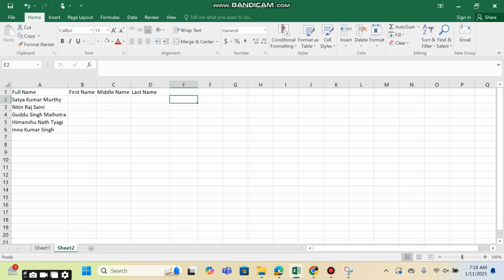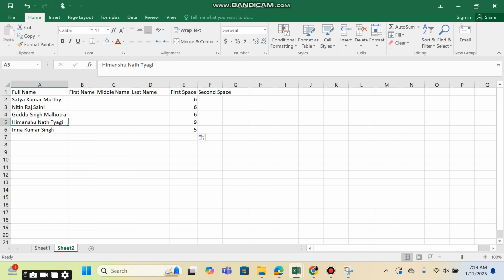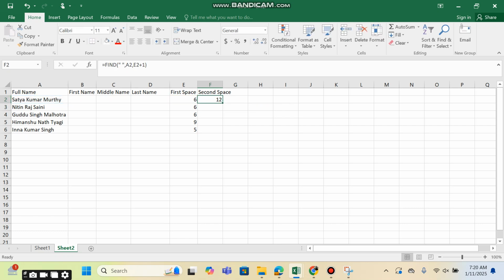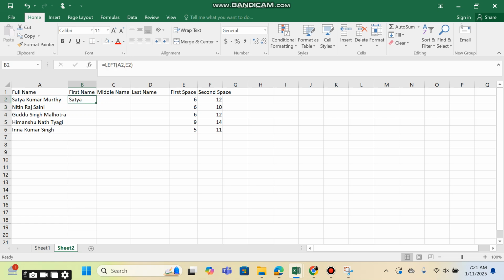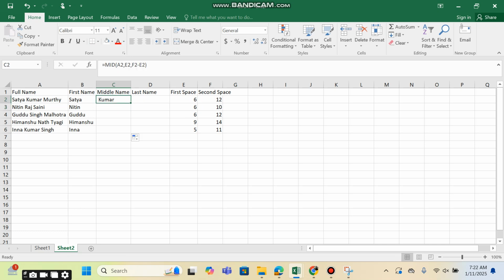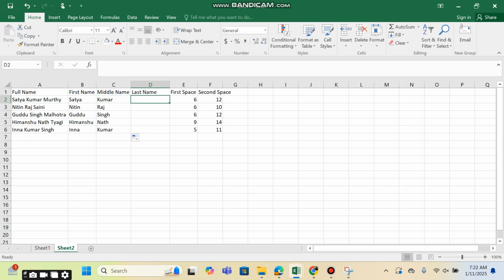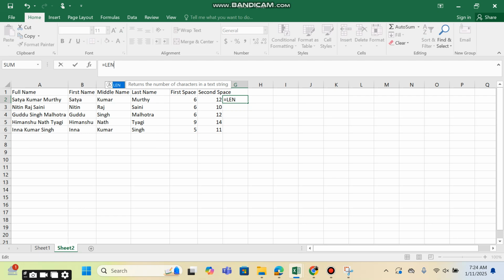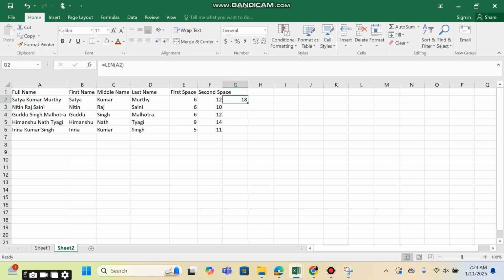How to find the First Name, Middle Name and Last Name in Excel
The video entails how to find the first name, middle name and last name in excel using Left, Mid, Right, Find, Len and Trim functions